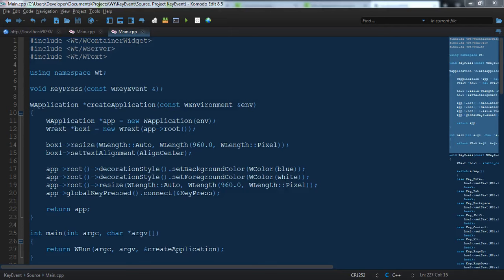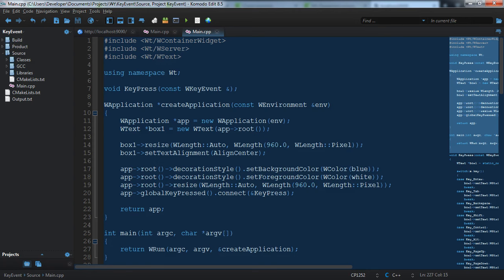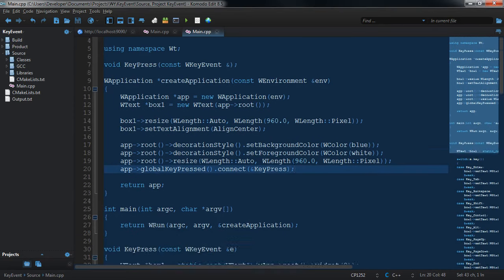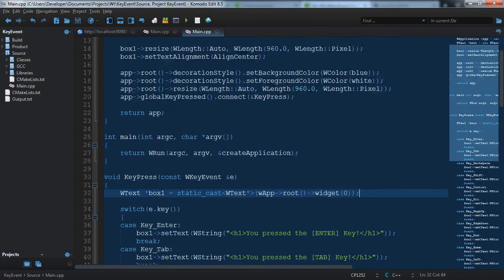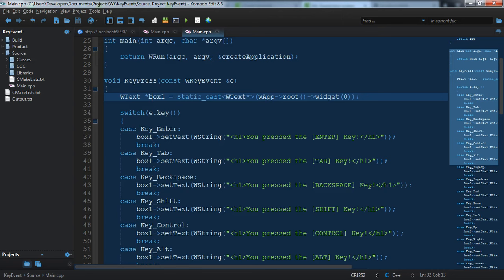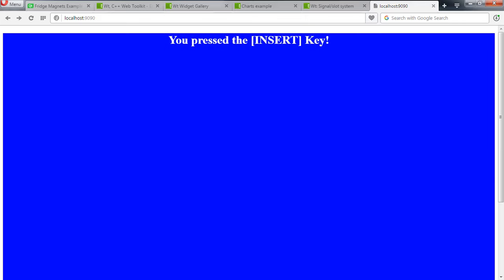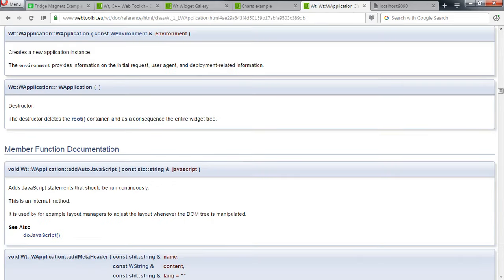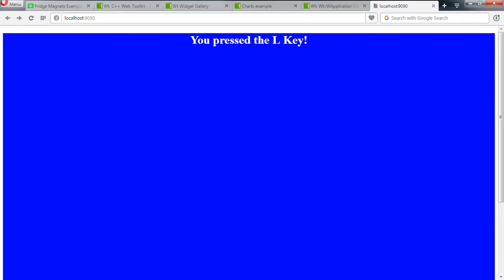0057 Wt C++ WApplication GlobalKeyPressed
This series explains how globalKeyPressed events work in Wt C++. We will be using Komodo Edit and MinGW.